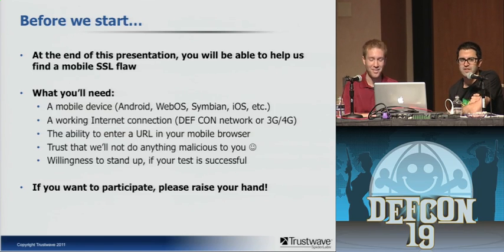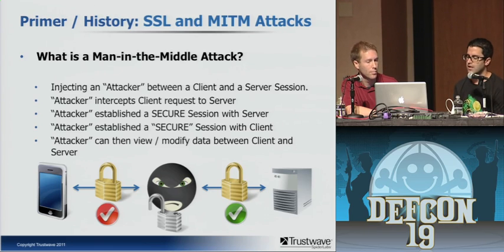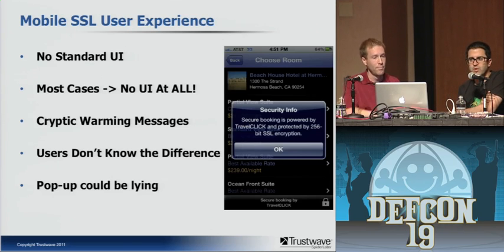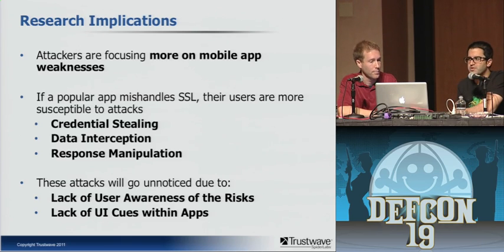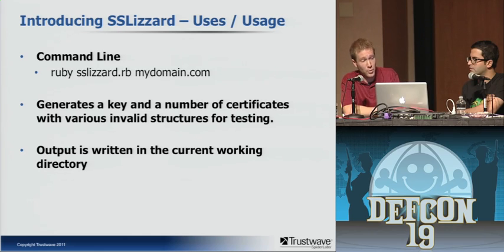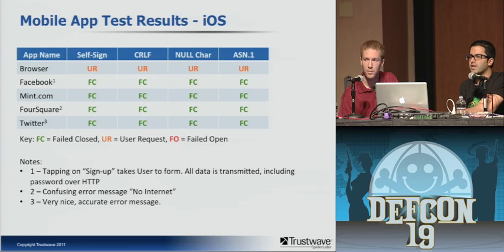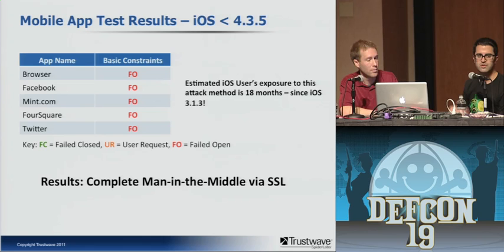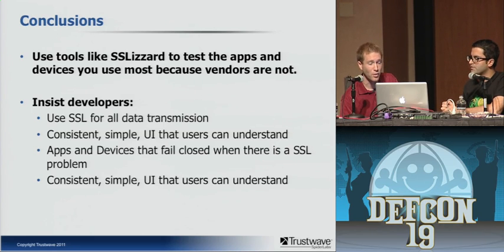DEF CON 19 - Nicholas J. Percoco, Paul Kehrer - Getting SSLizzard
Nicholas J. Percoco, Paul Kehrer - Getting SSLizzard

The world has seen a seismic shift from browser-based web applications to GUI-rich semi-thick client applications running on handheld mobile devices. In the browser world, the industry had placed a great deal of time and energy towards providing users visual cues to indicate the level security and trust that their data being transmitted to the remote server is protected and not falling into the hands of unintended recipients. In the mobile device world, these visual cues are mostly nonexistent, resulting in the inherent trust that the underlying APIs are ensuring a level of security before transmitting a users sensitive data. In our research, we tested the most popular apps on both the iOS and Android platforms. We ran each app through a data transmission assault course that contained various historic, contemporary, and obscure SSL attacks and documented the results. In this presentation, we will discuss and demonstrate flaws at both the application an OS layer that need to be addressed by both the mobile app developers and well the mobile device manufactures. A utility called "SSLizzard" will also be released for use by mobile application developers to test their mobile apps and their behavior against SSL-based attacks discussed in this talk.

Nicholas J. Percoco: With more than 14 years of information security experience, Percoco is the lead security advisor to many of Trustwaveps premier clients and assists them in making strategic decisions around security compliance regimes. He leads the SpiderLabs team that has performed more than 1000 computer incident response and forensic investigations globally, run thousands of penetration and application security tests for clients, and conducted security research to improve Trustwave's products. Percoco and his research has been featured by many news organizations including: The Washington Post, eWeek, PC World, CNET, Wired, Hakin9, Network World, Dark Reading, Fox News, USA Today, Forbes, Computerworld, CSO Magazine, CNN, The Times of London, NPR and The Wall Street Journal.

Paul Kehrer is a web developer and programmer at Trustwave with extensive experience with X.509 and PKI, including writing and maintaining a registration authority. Since 2007, Paul has lead the team responsible for the design and infrastructure of Trustwave's Certification Authority. Paul enjoys baking cakes in his spare time.